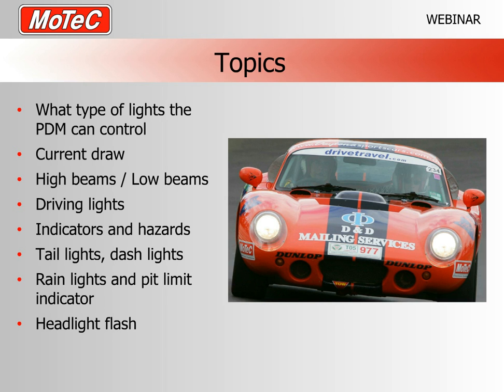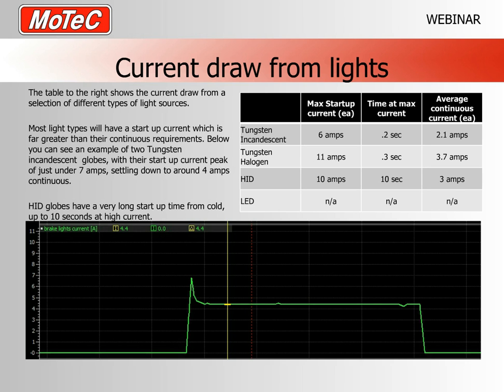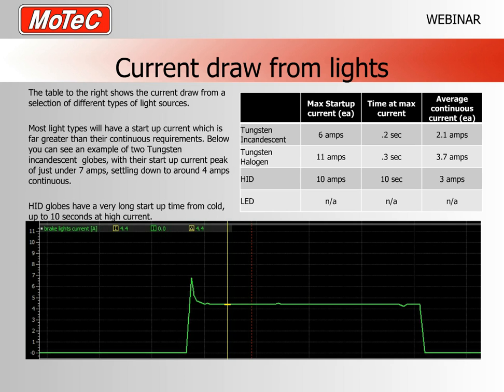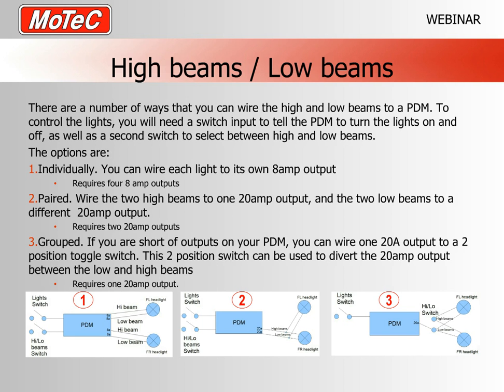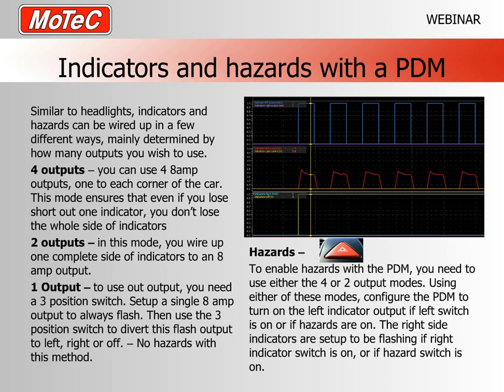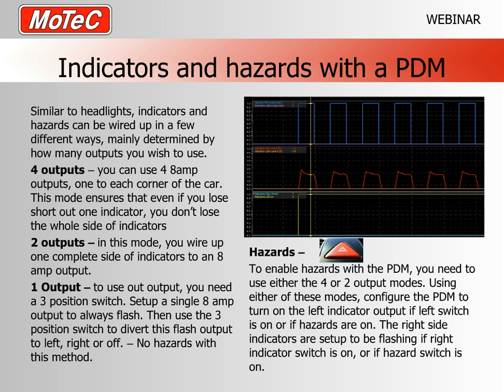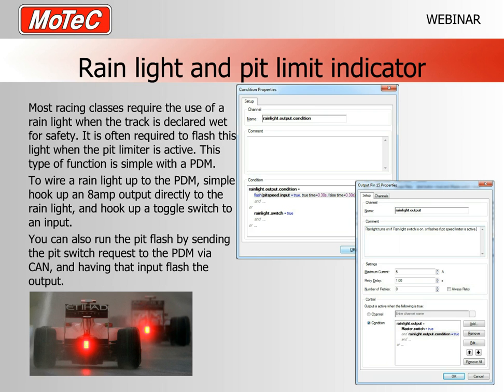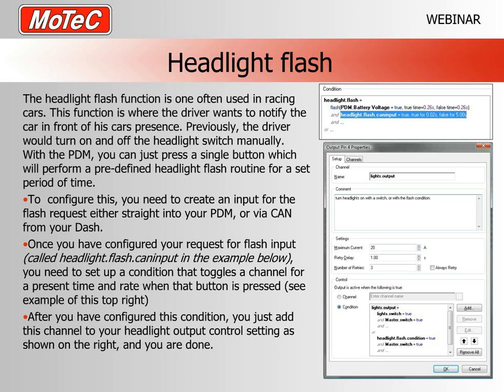How to Configure Lights with a PDM